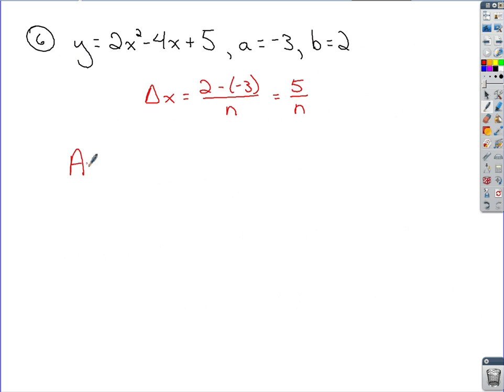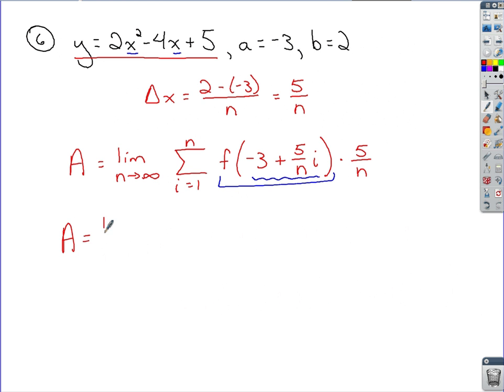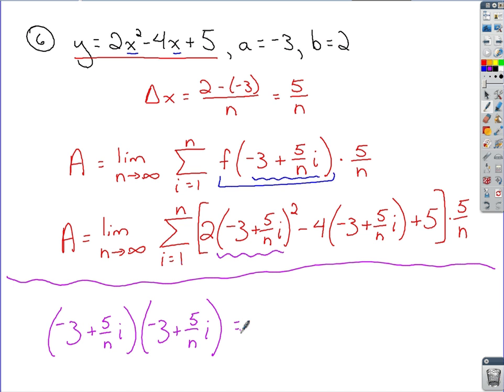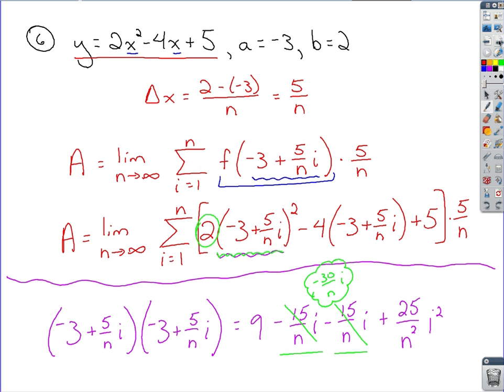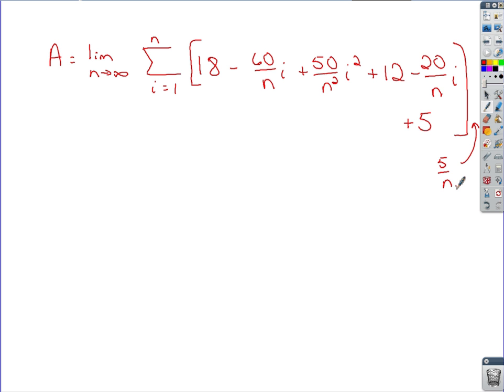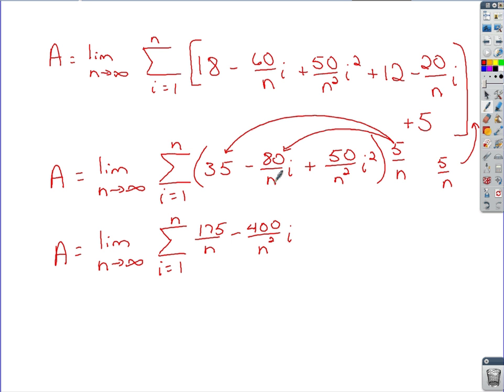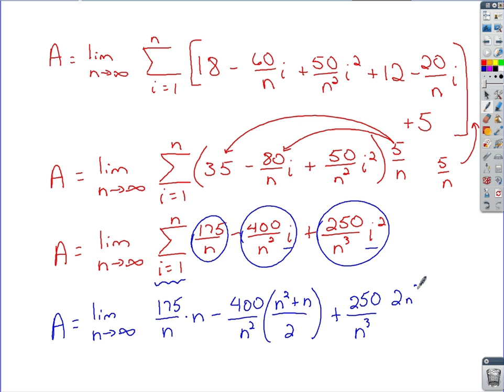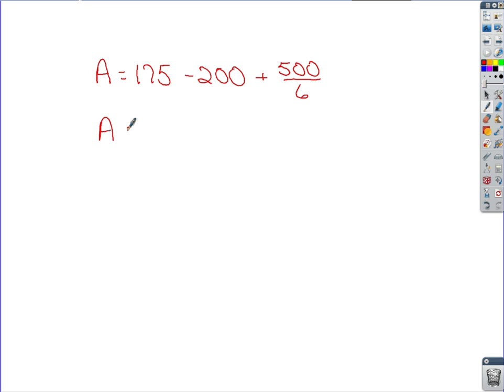Calculus - Exact Area with Limit of a Riemann Sum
This lesson demonstrated one example of how to find the exact area beneath the curve of a function (on a defined interval and above the x-axis) using the Limit of a Riemann Sum.